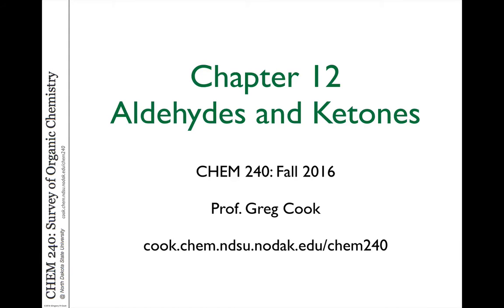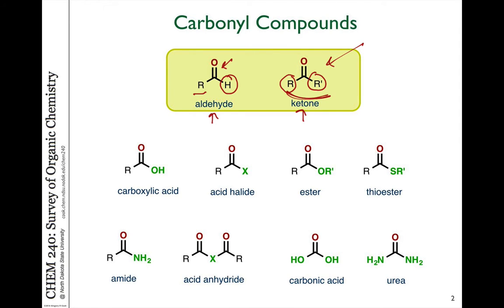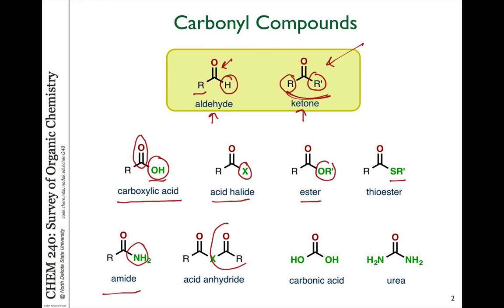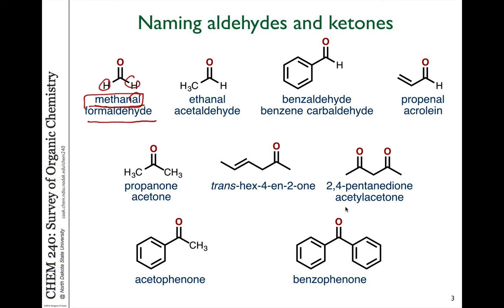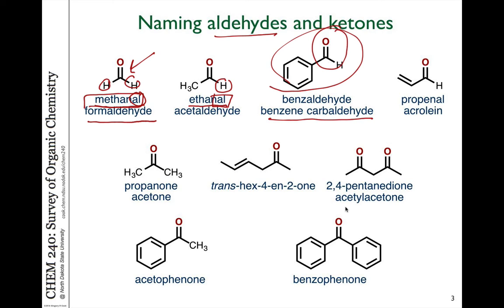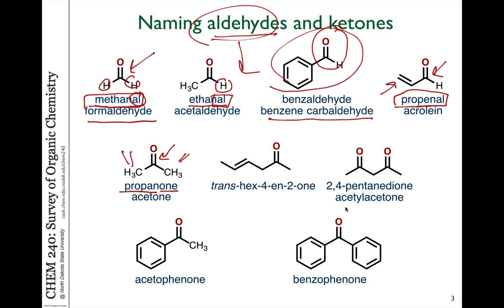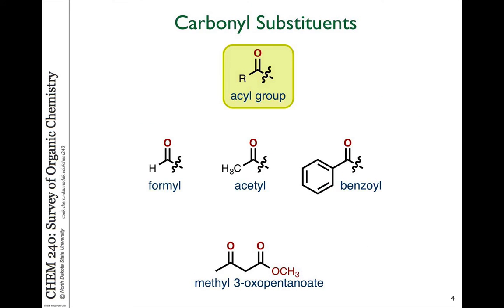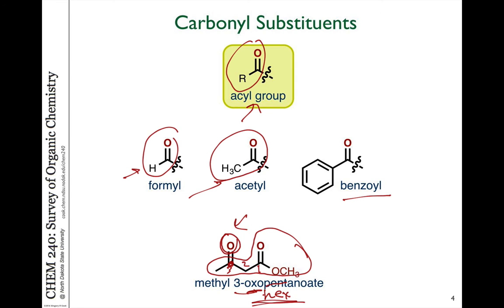42 Aldehydes and Ketones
Video 42 - Chapter 12 - Aldehydes and Ketones

Introduction to carbonyl compounds.